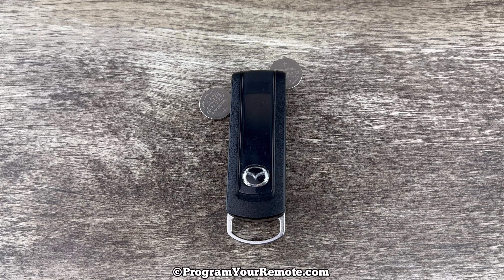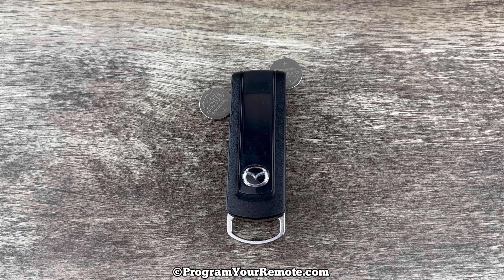Mazda Remote Start Key Fob Battery Replacement - How To Change Replace PZ170-02021Batteries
A DIY video tutorial on how to change the remote start  key fob battery for Mazda vehicles.  The remote key fob batterries that you will need to remove and replace are replacement battery CR2032.

Replacement remote start Mazda key fob batteries can be purchased

This remote start Mazda remote uses :
FCC ID: PZ170-2021
Replacement Battery: CR2032